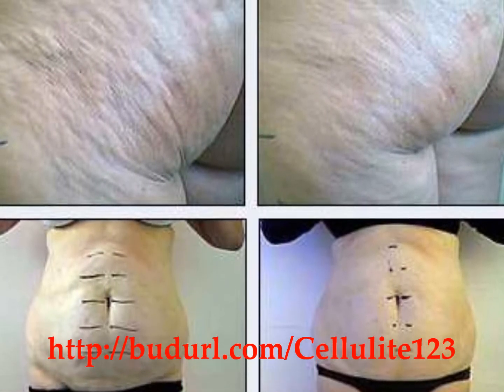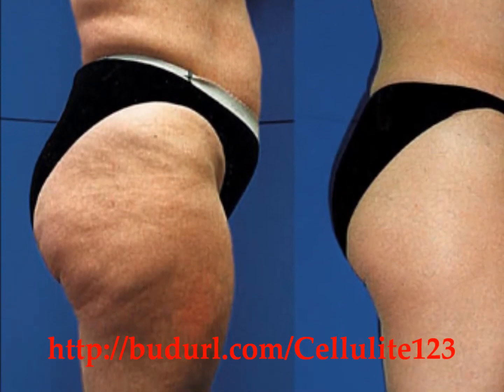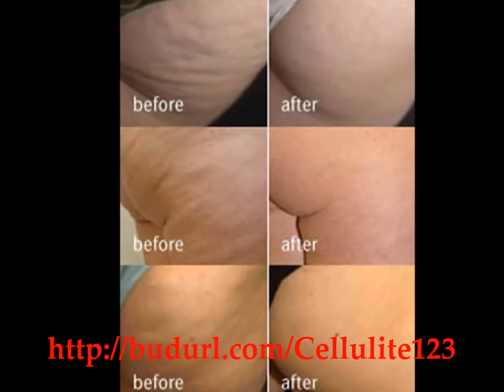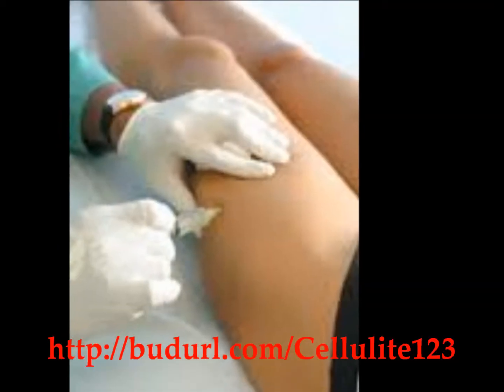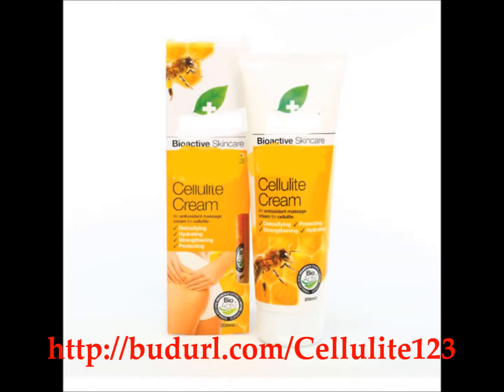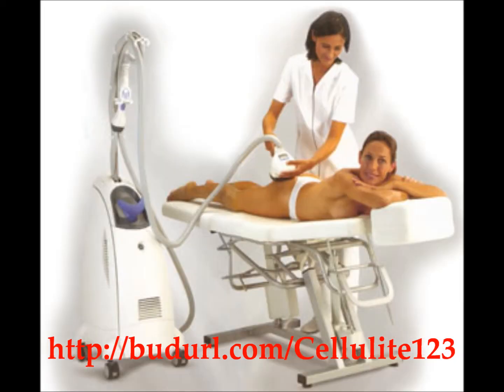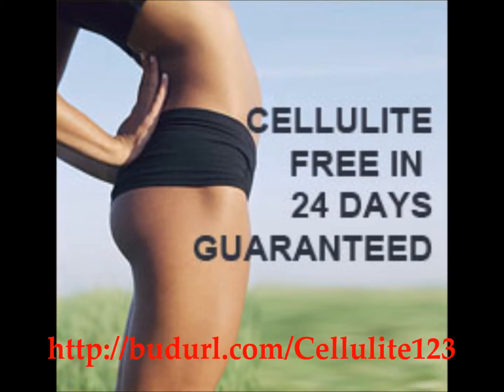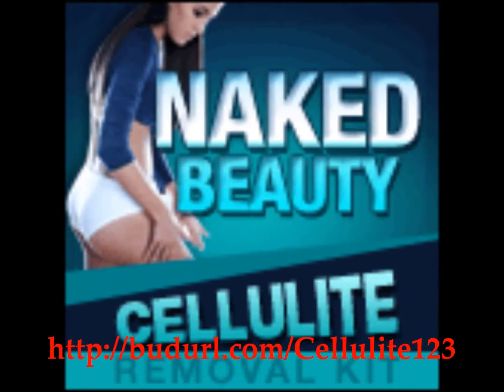The Naked Beauty Cellulite Treatment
The Naked Beauty guarantees, a cellulite free skin in 24 days. It is a cost safe measure to prevent, deter and get rid of you cellulites.  It provides for a routine that will give every woman the chance to bare and snare with their soft smooth skin. Look and feel sexy with this proven home remedy that busts off cellulite build ups.